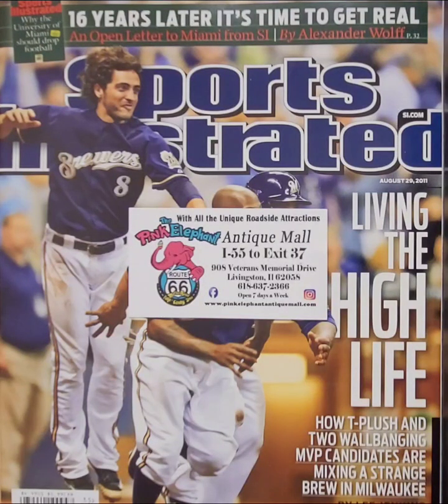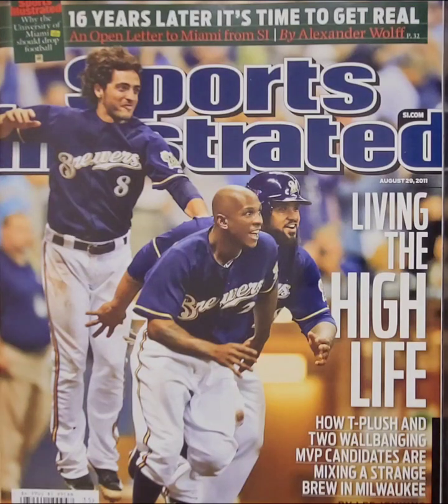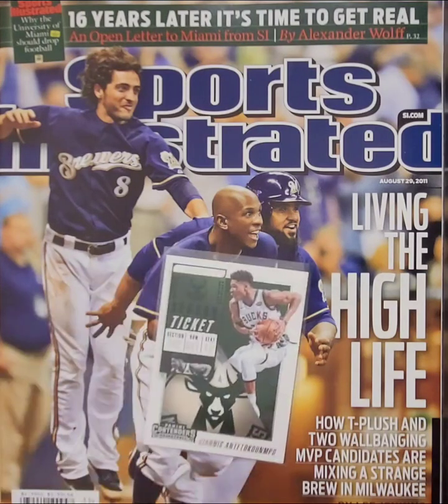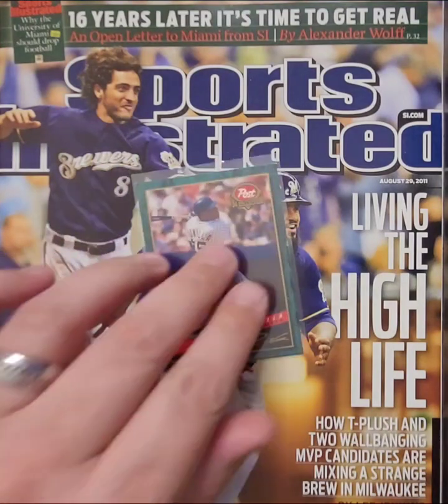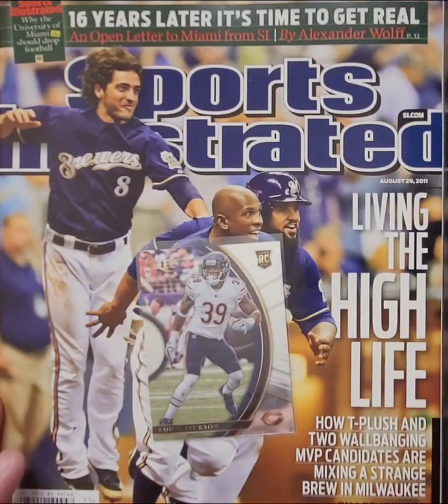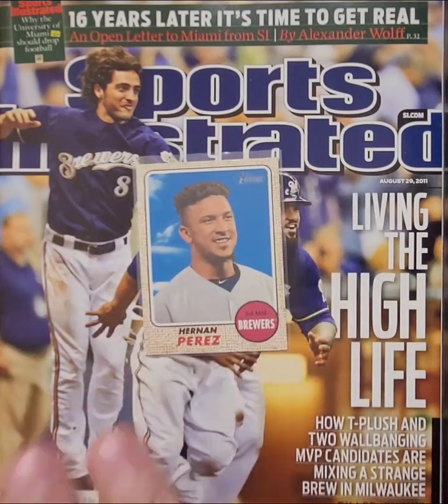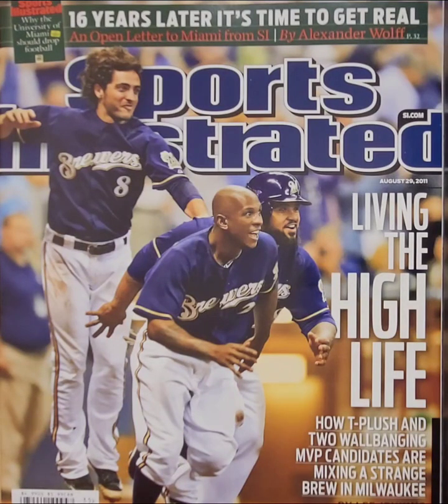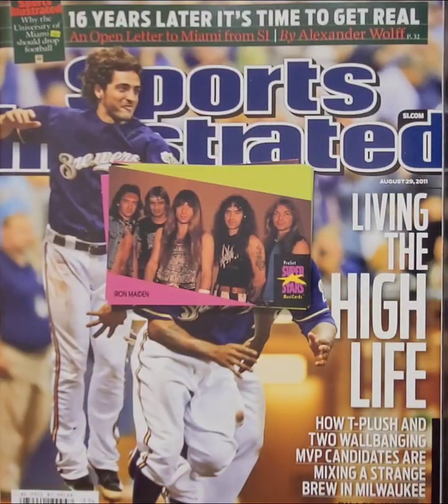What did I find at the Pink Elephant Antique Mall?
Check out what I picked up from the Pink Elephant Antique Mall and more!